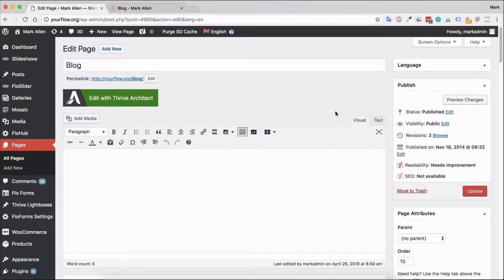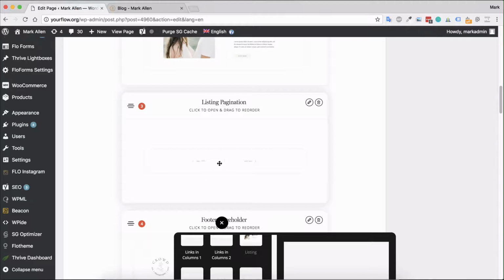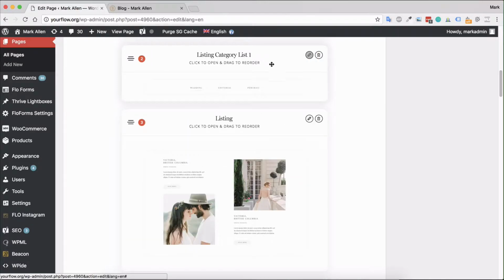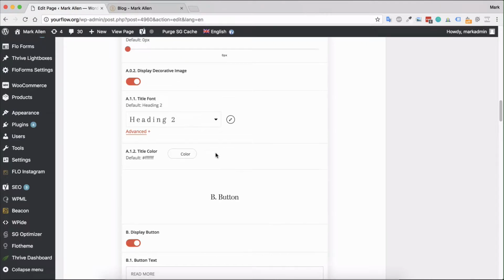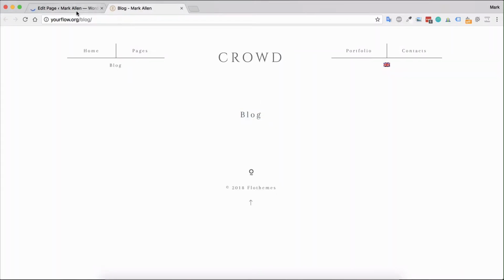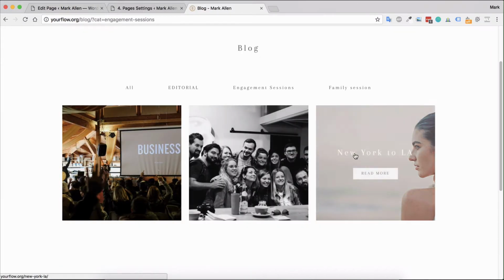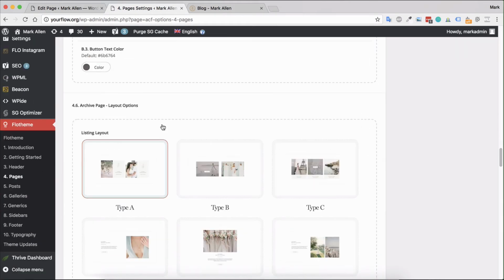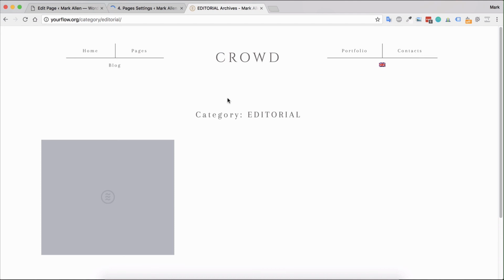Crowd 2 :: Creating a Blog Page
In the following video we explain how to set up a blog page with Crowd II, as well as options for pagination, category selection and how to set up archive pages for categories.